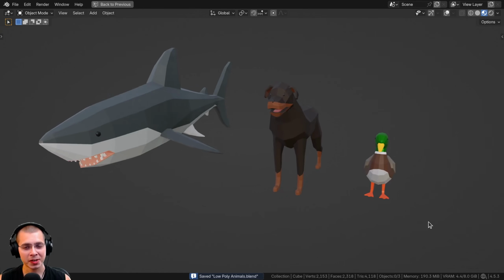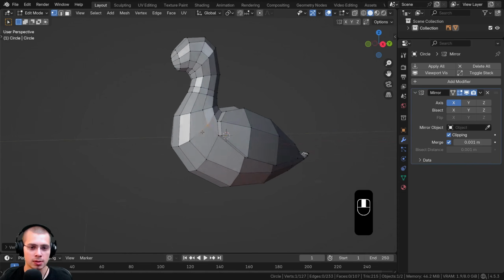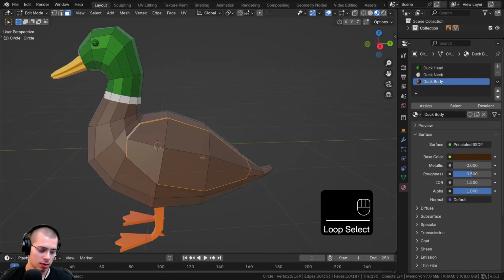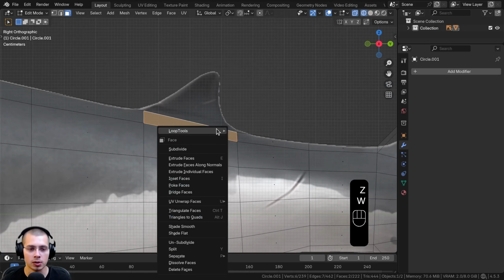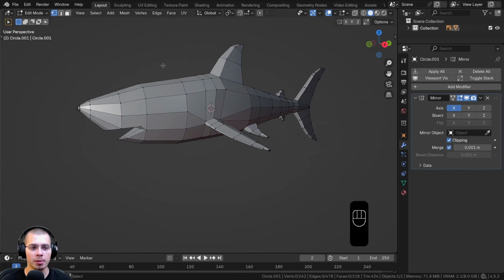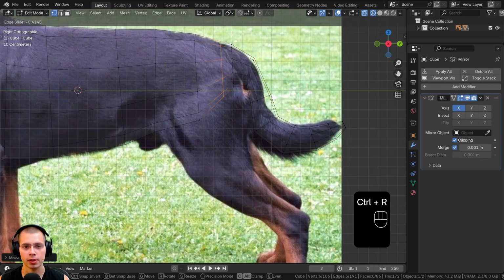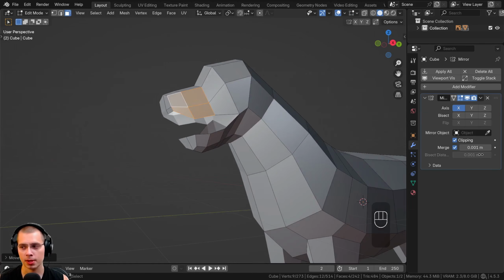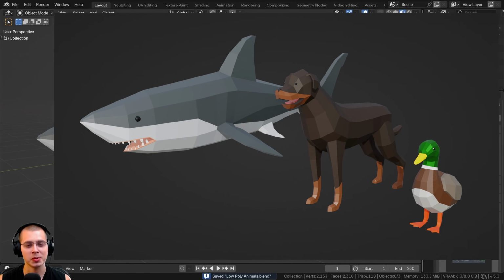How to Make Low Poly Animals in Blender (Beginner Tutorial)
● *Timestamps:*
0:00 Intro
1:43 Reference Images
2:17 Duck Modeling
25:49 Duck Materials
32:40 Shark Modeling
1:02:09 Shark Materials
1:07:13 Dog Modeling
1:35:39 Dog Materials
1:41:09 Closing